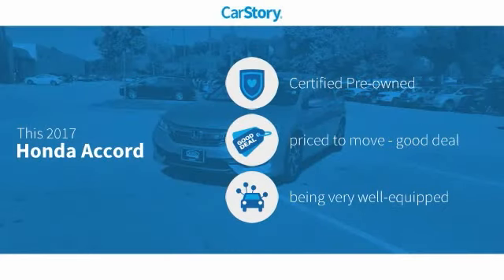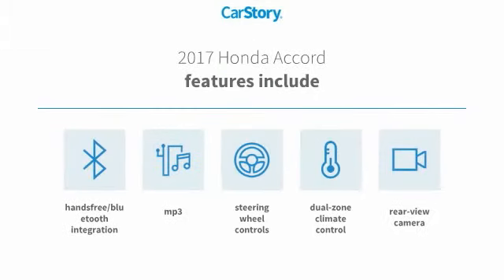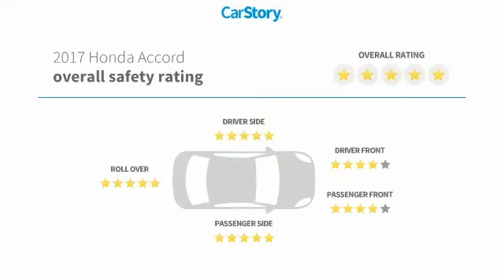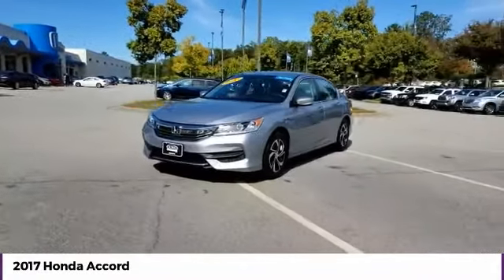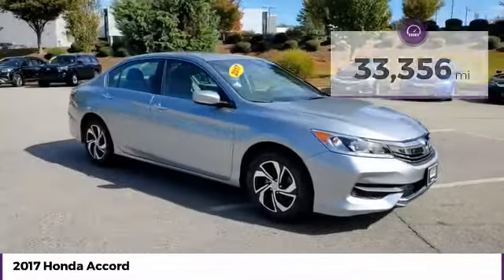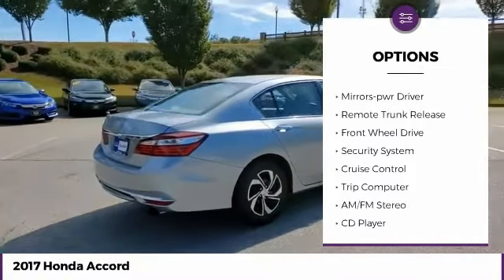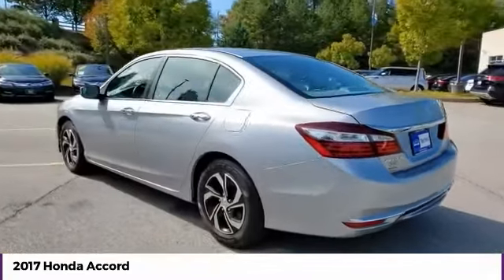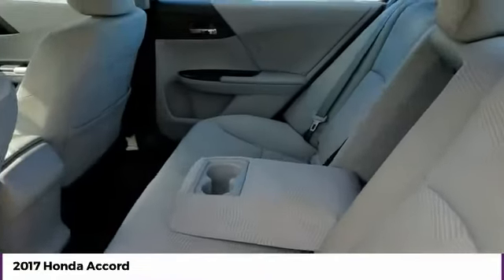2017 Honda Accord Sedan LX Used P7211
McDonough,Morrow,Griffin,McDonough
2017 Honda Accord Sedan LX - $17441

Sons Honda
105 Sons Drive

* ONE-OWNER, * CLEAN CARFAX REPORT NO DAMAGE, * POWER PACKAGE, * ALLOY WHEELS, * HONDA CERTIFIED, * LOCAL TRADE, * LOW PAYMENTS!, * NON SMOKER, * NEW BRAKES, * AUTOMATIC HEADLIGHTS, * BACKUP CAMERA, * BLUETOOTH, * GREAT MPG! * LOW PAYMENTS! * HURRY IN! * WILL NOT LAST!.brbr27/36 City/Highway MPG Check out Sons Honda, featuring the largest selection of Honda Certified vehicles on the southside and home to the Sons Advantage. We remove sold units as quickly as possible, due to our high inventory turnover of vehicles per month it is possible that some may remain online so please call in advance to make sure that the vehicle that you are looking for is still in stock. Our prices are current market based, set to remove the negotiating process and streamline your visit with us. We are able to set our prices based on our competitors to ensure you receive the best value possible. Please print this ad to receive this special internet offer. No other discounts or offers may apply.brbrAwards:br * 2017 IIHS Top Safety Pick+ (When equipped with Honda Sensing and specific headlights) * ALG Residual Value Awards * 2017 KBB.com Brand Image Awards * 2017 KBB.com 10 Most Awarded Brandsbr2016 Kelley Blue Book Brand Image Awards are based on the Brand Watch(tm) study from Kelley Blue Book Market Intelligence. Award calculated among non-luxury shoppers.  Kelley Blue Book is a registered trademark of Kelley Blue Book Co., Inc.